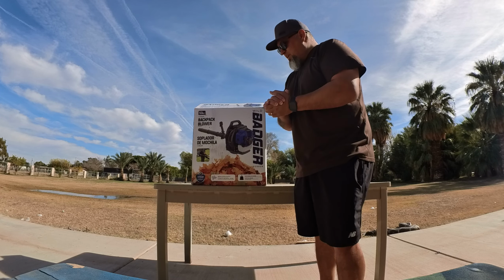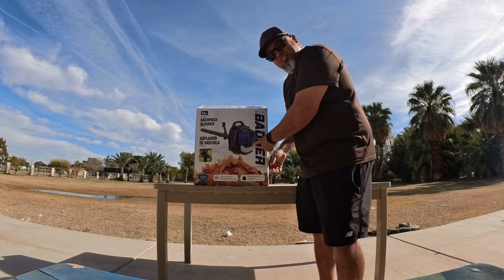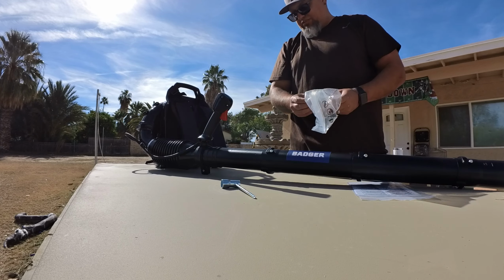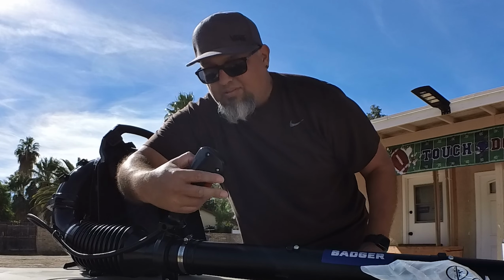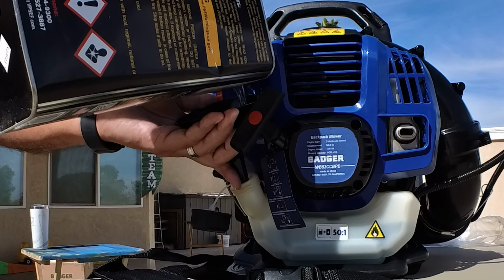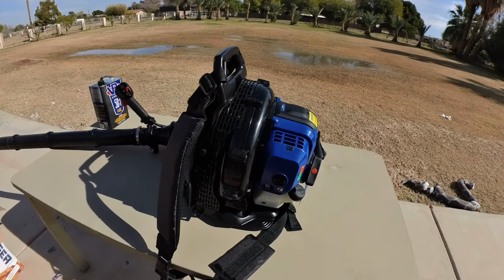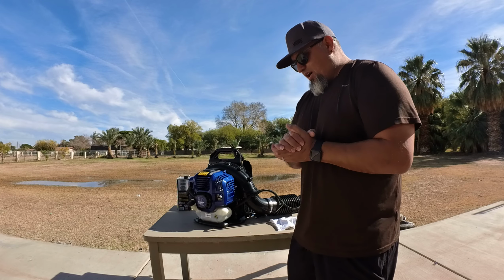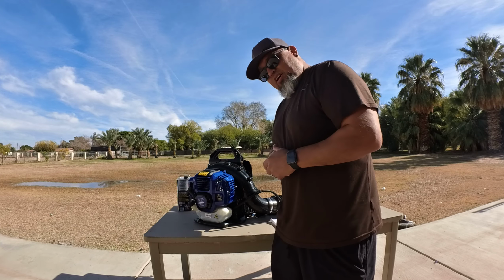Badger Backpack Blower Review | D&D Family Reviews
Honest review on the Badger Backpack Blower.